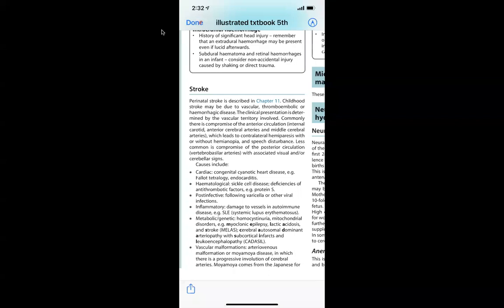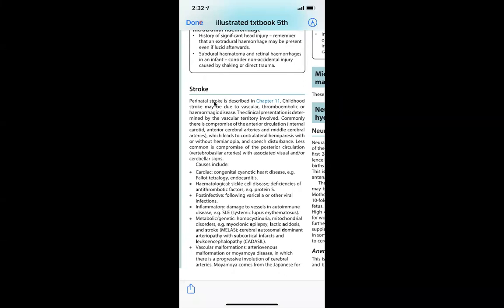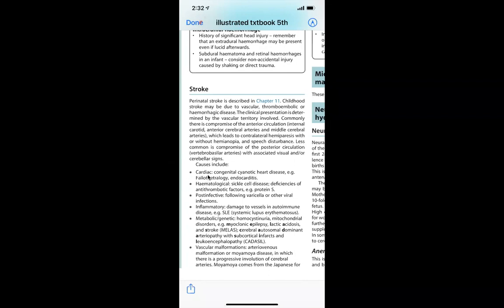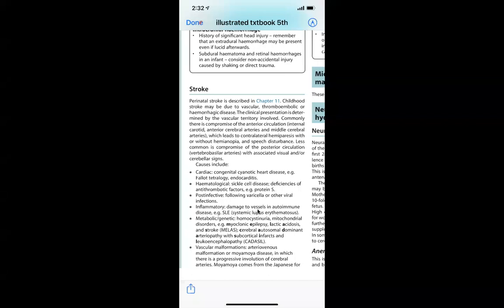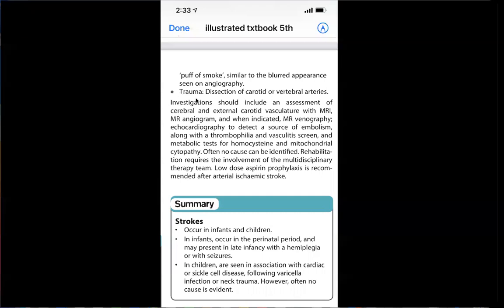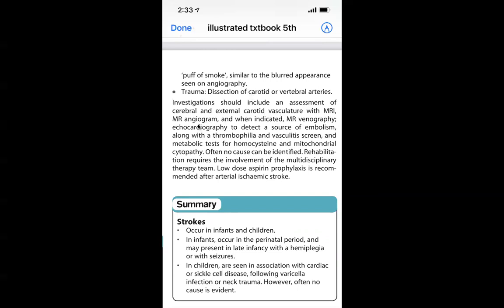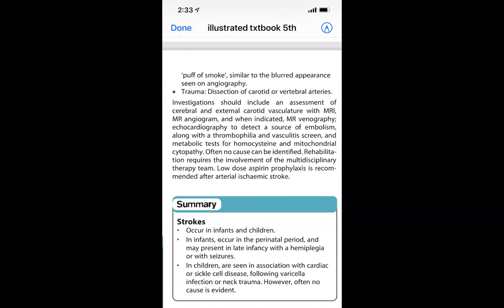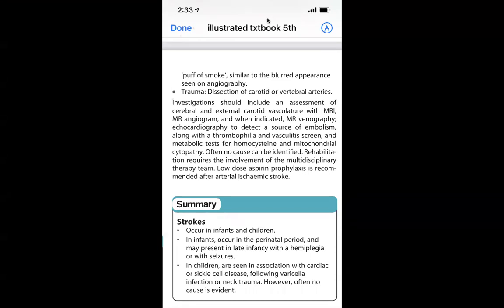MRCPCH - 109.STROKE HISTORY DISCUSSION.